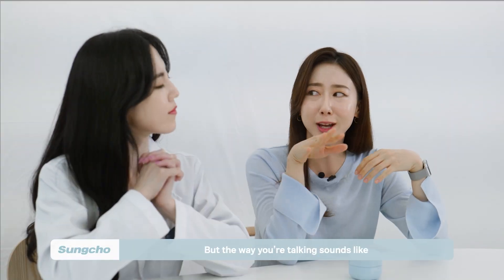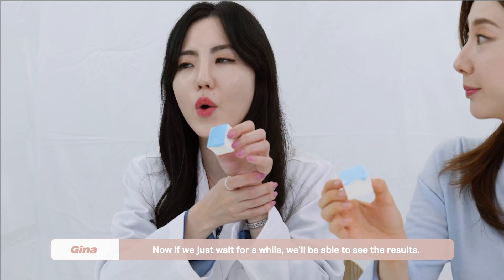Does Drinking Water Give You Glass Skin 💦? | Hydrate to Repair Your Skin Barrier!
Hi Chatties! I recently did a 7-day Water Drinking Challenge💧 to get that perfect looking glass skin.
I heard that hydration is the key to keeping your skin glassy and glowy, so I decided to give the Water Drinking Challenge a try.🙌
Also I've got my skin check @amorepacific R&I Center
What do you think? 🤔 Does my skin look glowy?✨
Hope everyone gets Glass Skin💦💙

0:20 Episode Start
1:21 Overall Skin Condition Check @ Amorepacific R&I Center
4:58 Hyaluronic Acid for Replenishing Skin
5:58 Product Recommendation
7:37 How Deeply Is Hydration Delivered Into the Skin?
8:25 Result Check!